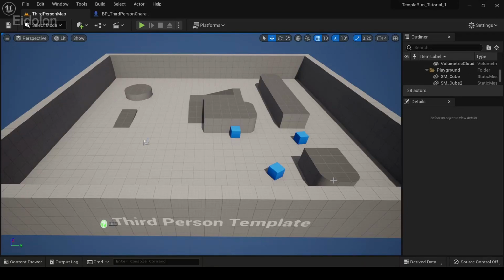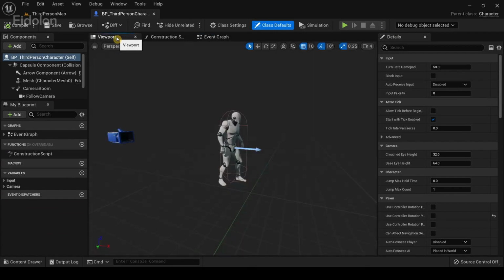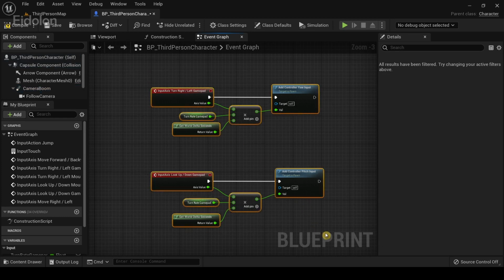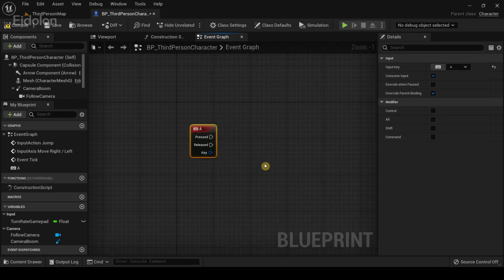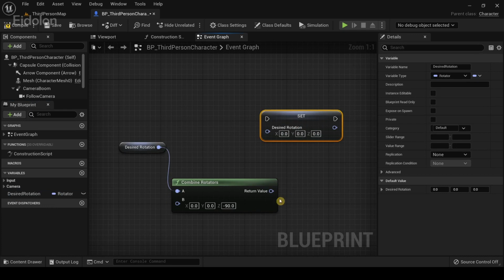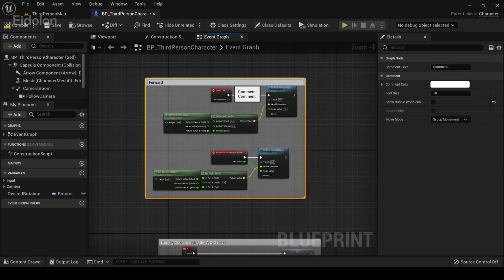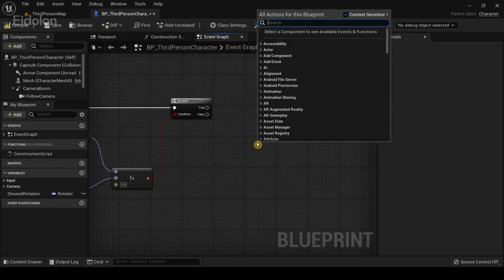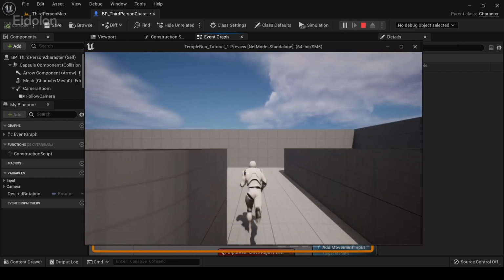UE5.0 Temple Run Tutorial: Part 1 | Create An Infinite Runner | Temple Run Prototype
In this beginner video tutorial series, we are going to make an infinite/endless runner by trying to recreating the game mechanics used in the game called Temple Run using ue5 (Unreal Engine 5.0)

Timestamps:
0:00 - Introduction
1:06 - Changing camera settings of Third Person Character
2:07 - Deleting nodes we don't need
2:57 - Setting rotation using A & D keys
5:13 - Commenting up the nodes
5:52 - Applying rotation to character using Custom Event
7:46 - Results